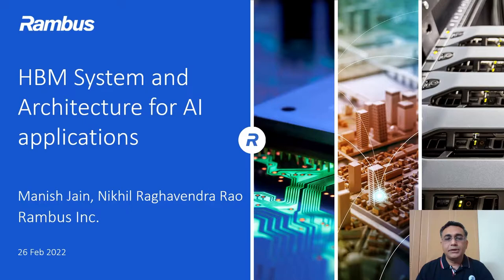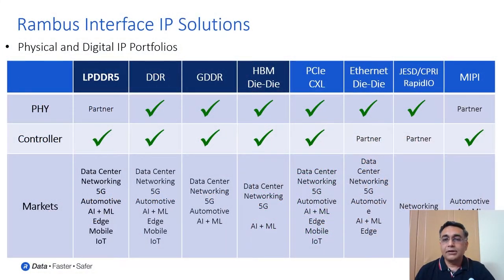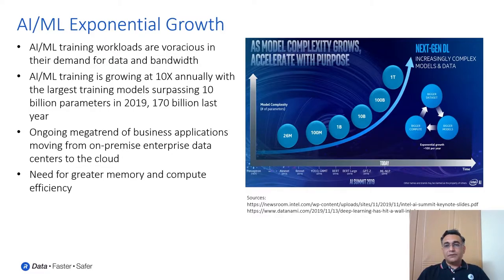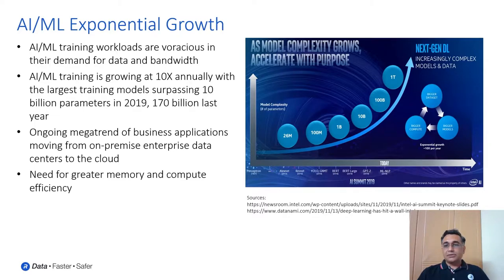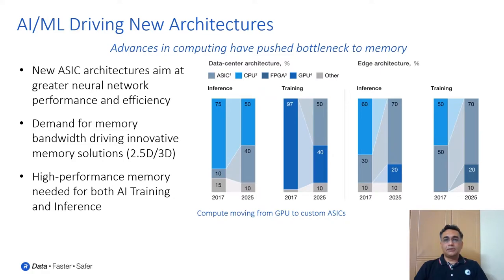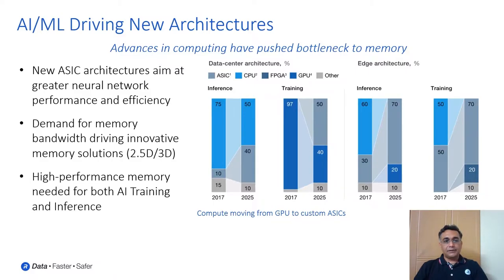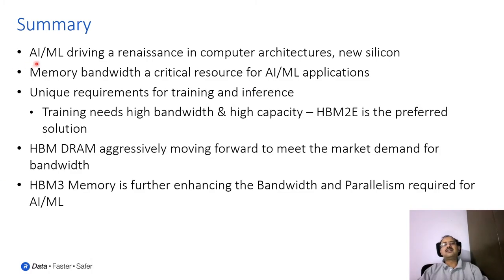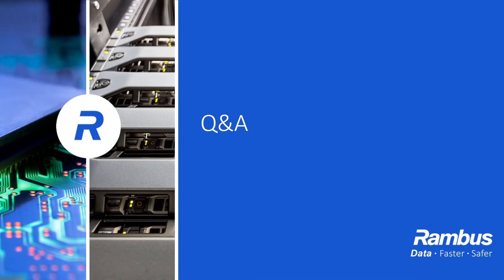Tutorial 4: HBM System and Architecture for AI applications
Speakers: Manish Jain and Nikhil Raghavendra Rao (Rambus)

Tutorial Abstract:
          Artificial intelligence/machine learning (AI/ML) is impacting every industry and touching the lives of everyone. AI/ML’s evolution is proceeding at a lightning pace. Training capabilities are growing at a rate of 10X per year driving rapid improvements in every aspect of computing hardware and software. Memory bandwidth is one such critical area of focus enabling the continued growth of AI/ML. HBM memory is the ideal solution for the high bandwidth requirements of AI/ML training. The benefits of HBM make it the superior choice. The performance is outstanding, and higher implementation and manufacturing costs can be traded off against savings of board space and power. In data center environments, its lower power translates to reduced heat loads for an environment where cooling is often one of the top operating costs. This tutorial starts with the discussion on AI/ML driving high memory bandwidth requirements and creating need for innovative memory solutions (2.5D). It then describes HBM system components and its role. HBM performance evolution and how data rates have increased with each generation is discussed. It talks about HBM memory features, HBM PHY design and architecture key points, with emphasis on HBM3 designs. It covers system design, signal integrity and power integrity considerations for a HBM memory subsystem.

About Speakers:
          Manish Jain is Senior Director of Engineering at Rambus, Bangalore. He is responsible for Serdes and Memory PHY development. He has spent 26 years in Semiconductor Industry, with over 17 years spanning at Rambus. He has designed Non-Volatile Memories, Analog Circuits and High-speed Analog Mixed Signal Circuits. His research interests include high-speed mixed-signal CMOS circuit design, transmitter and receiver design, equalization, PLL/DLL design and signal integrity analysis. He has received his B.E Degree in Electronics and Communication Engineering from Maulana Azad National Institute of Technology, Bhopal in 1995

         Nikhil Raghavendra Rao is a Principal Engineer, Architecture at Rambus Bangalore. He is responsible for Memory PHY Architecture. He has 17 years of experience in the semiconductor industry and has worked primarily on Digital Design and Verification, SoC Design, FPGA prototyping, Graphics Memory (GDDR) PHY and HBM PHY Architecture. His research interests include Memory subsystem architecture, CPU architectures and Computer networking. He holds a Bachelors degree in Electrical Engineering from NIT Surat and a Master’s degree from Manipal University.